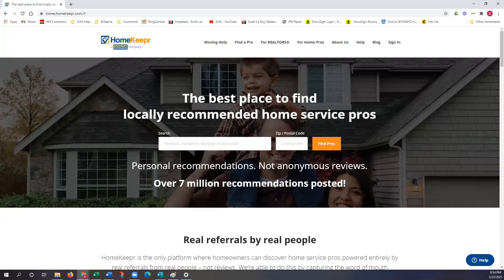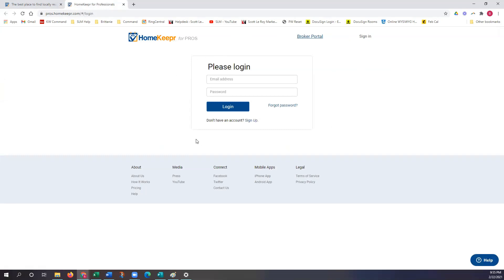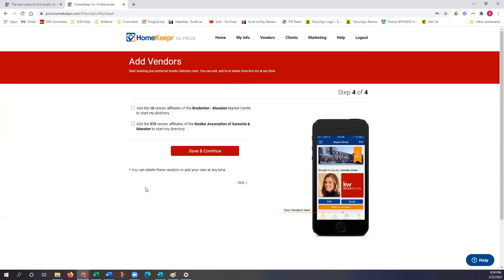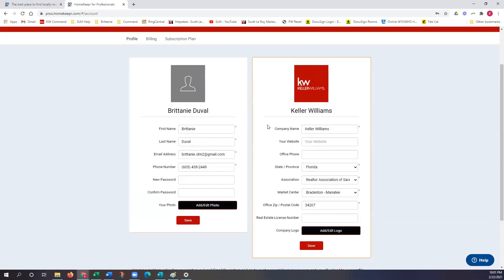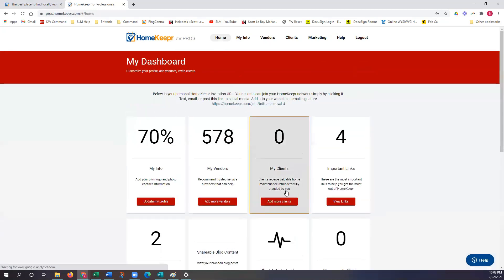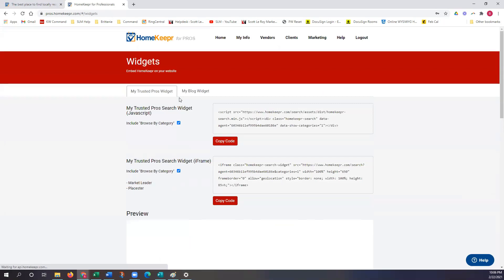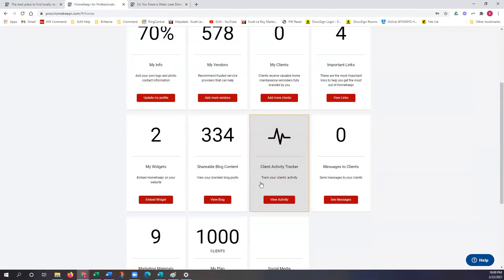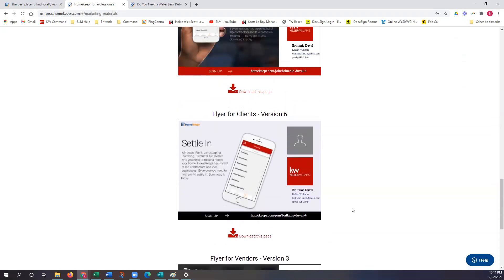Homekeepr Overview - When and how to use Homekeepr!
Go through the Homkeepr platform with Brittanie Duval of Scott Le Roy Marketing! Homekeepr is a free premium account that you are given as Keller Williams agents, which will not only allow you to share your preferred vendors with your clients, but they also have an interactive app you and your clients can download on a mobile device to always have your vendors available! They also provide a self-populating blog that is compatible with your Command website! This blog will automatically post 2-3 articles a week, which are all geared towards real estate. Such as helpful tips, do’s, and don’ts and what your clients may need to know when going through the buying or selling process.

They can import those for you, as well as add the local approved vendors for your office and/or local MLS Board!